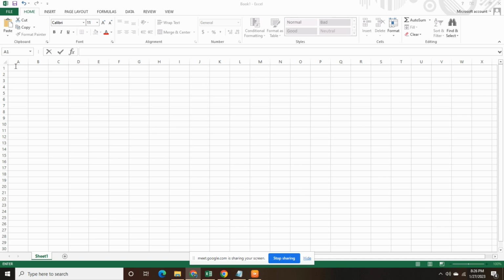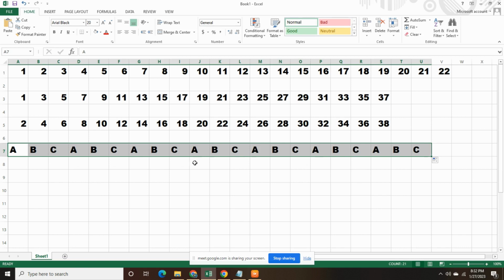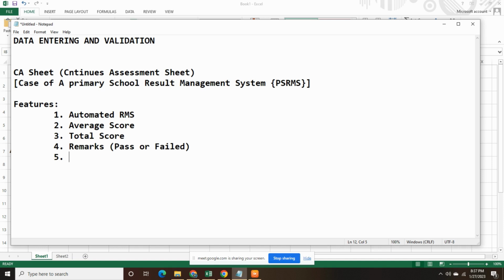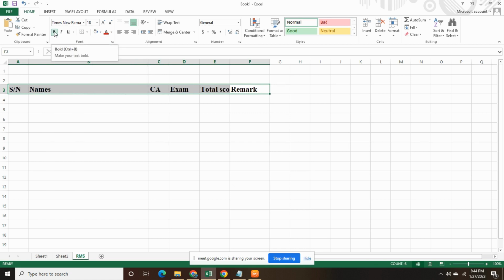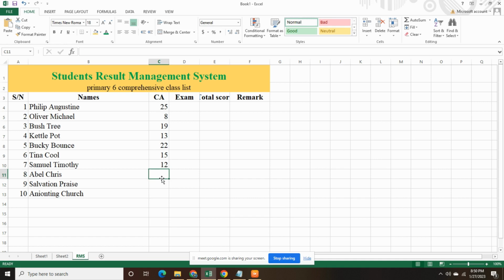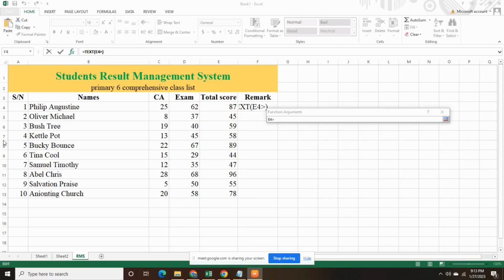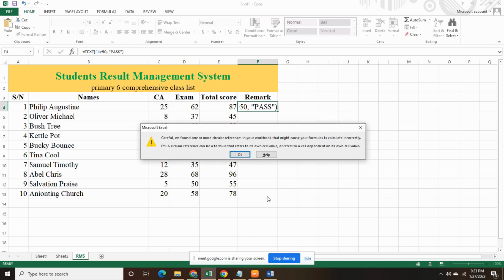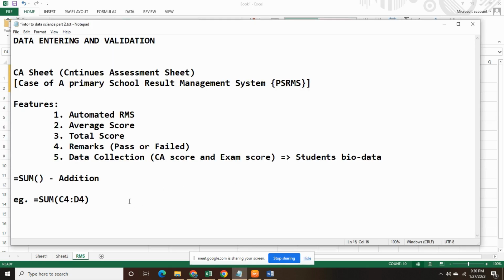Introduction to Data science using MS-Excel Spreadsheet lesson 2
Data science and analysis using Microsoft Excel Spreadsheet.